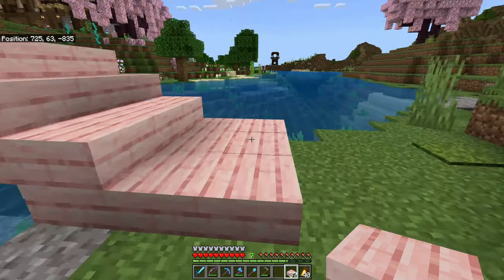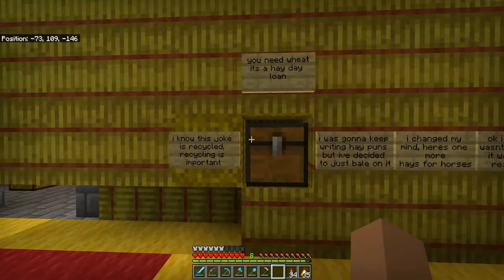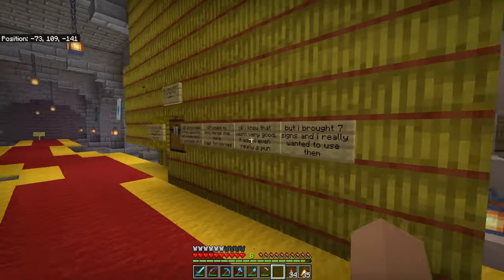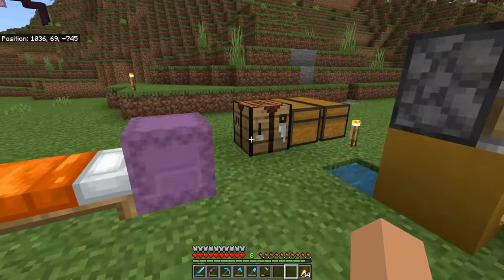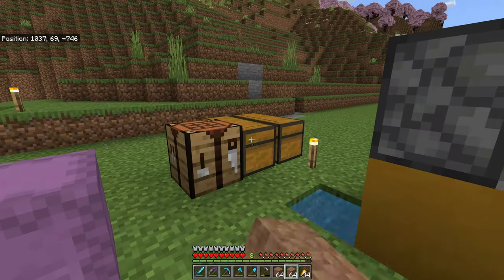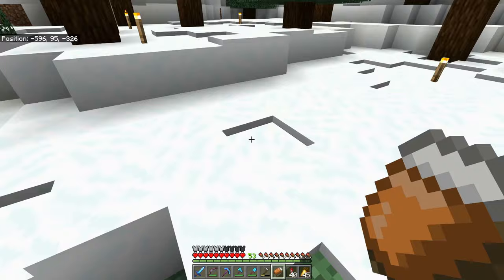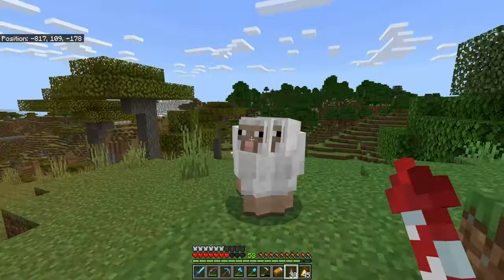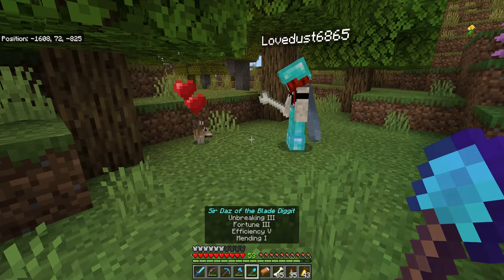BrokeRock SMP s06e02 | Dodgy Hay Puns and The Search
Hello and welcome to me... Dazblade and welcome to Brokerock

This is BrokeRock SMP season 06

Today we are building a little bridge for LoveDust. We will also be suffering through some bad hay puns... deary me. Then it's off to search for DoggBlade, will we find him? A dubious safety inspection takes place because... ya know... it has to.

00:00 Intro
01:39 Pink Bridge Cove
10:56 The Search
24:23 Safety Inspector
25:25 Outro

Here are links to all the other BrokeRockers channels so go and check them out: